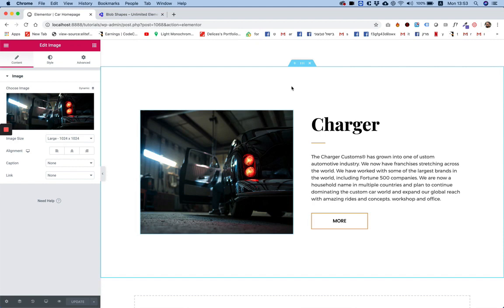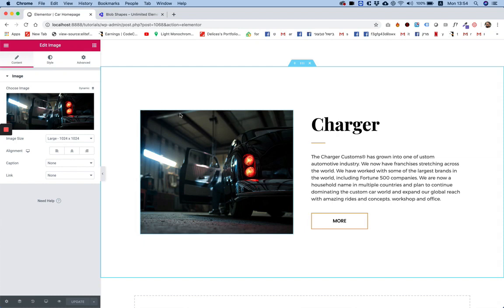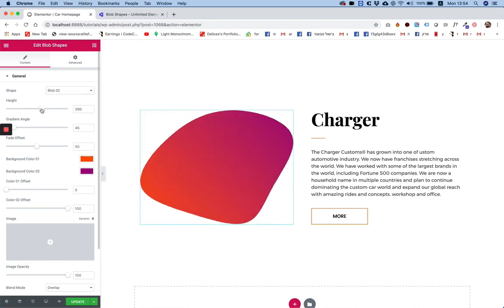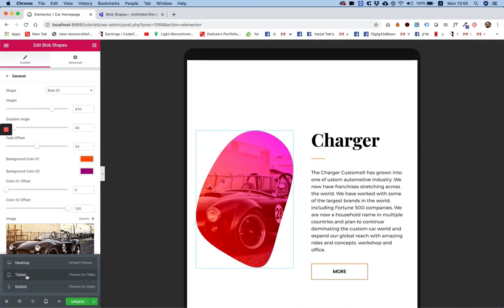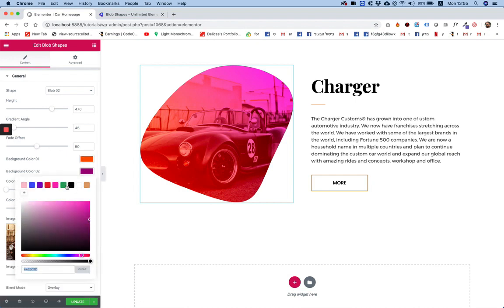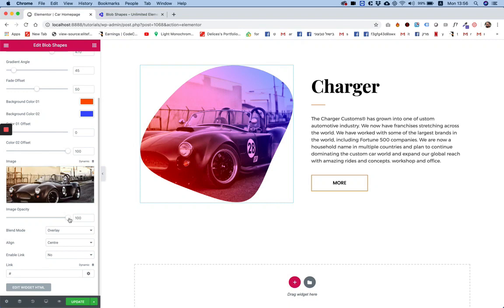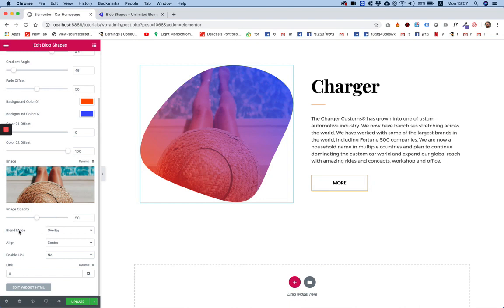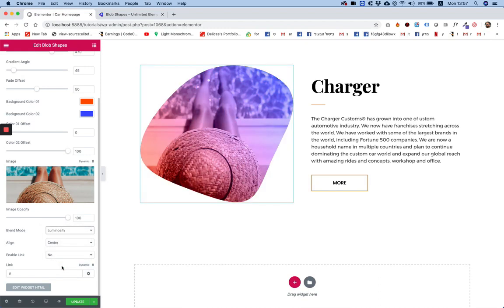Blob Shapes Widget for Elementor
Create random, unique, and organic-looking blob shapes. You can make them in many styles using gradients, overlays and images to make your blob unique.